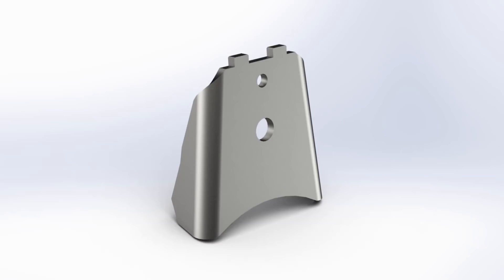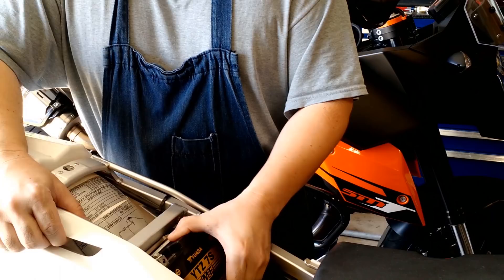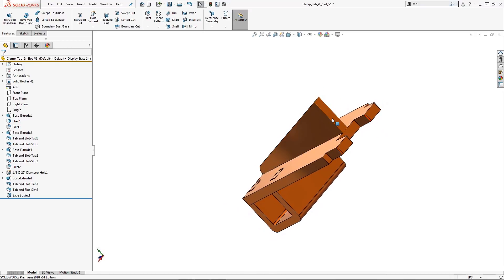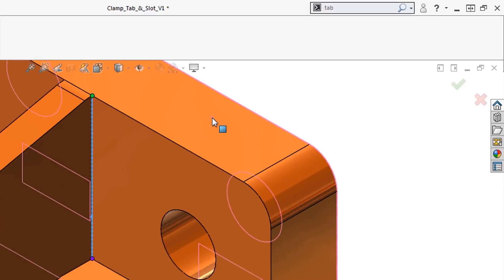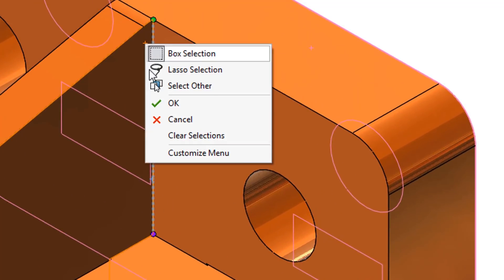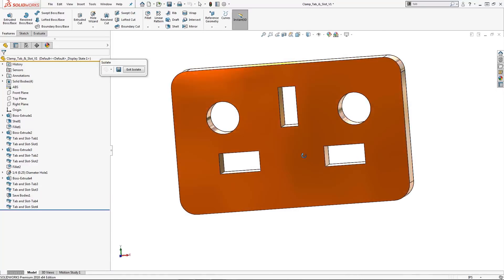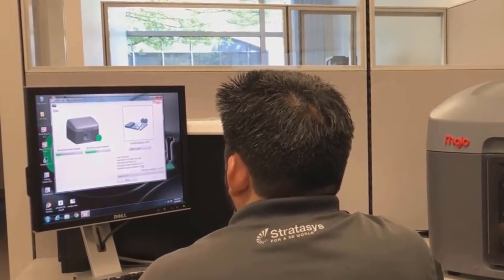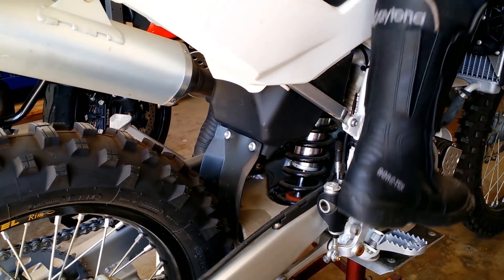SOLIDWORKS Tab and Slot with 3D Printing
See how the new Tab & Slot feature in SOLIDWORKS 2018 helps Paul to create a self-fixturing assembly for his 3D printed prototype.